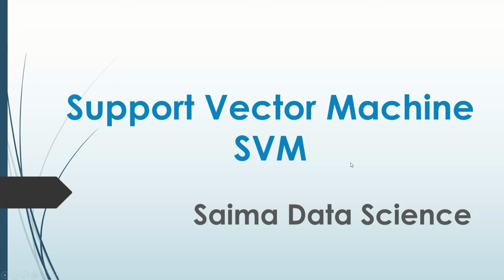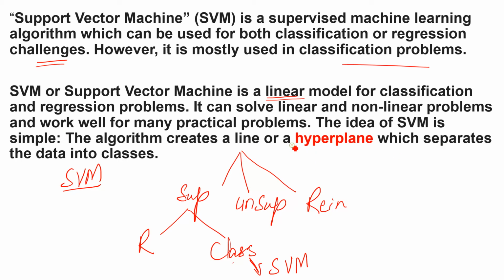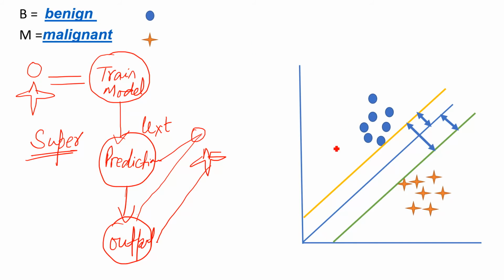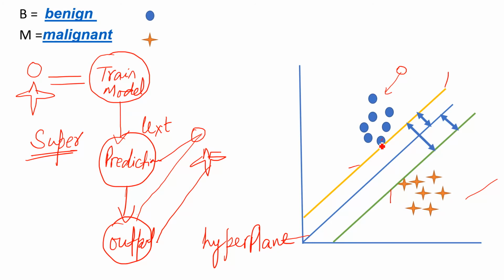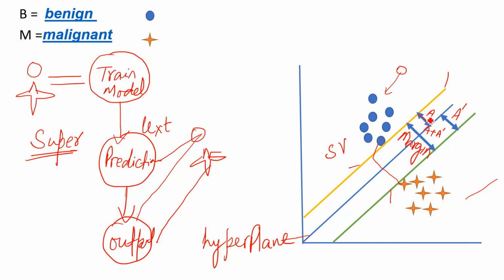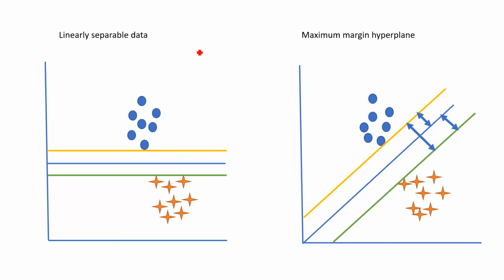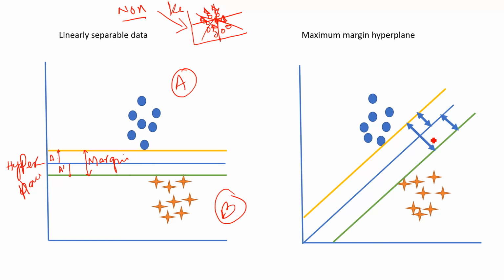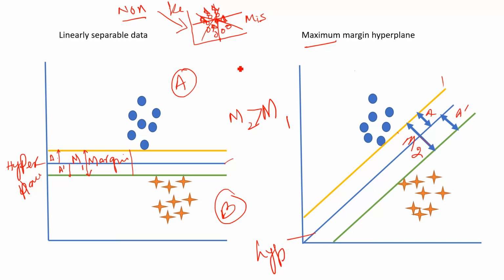What is Support Vector Machine SVM in Machine Learning?